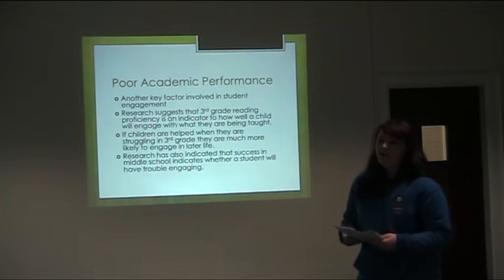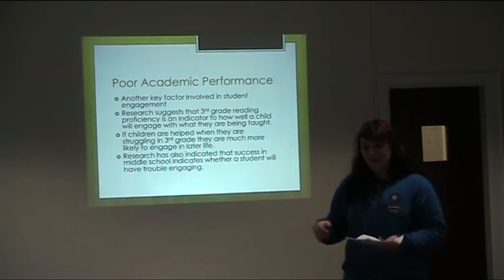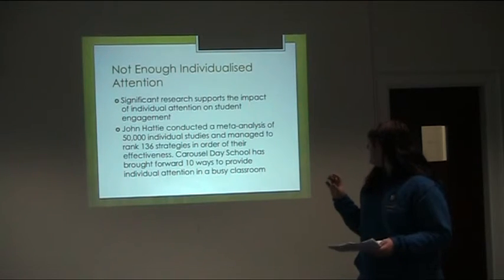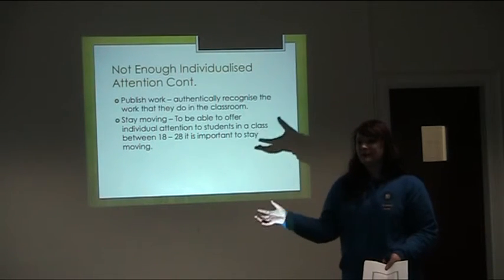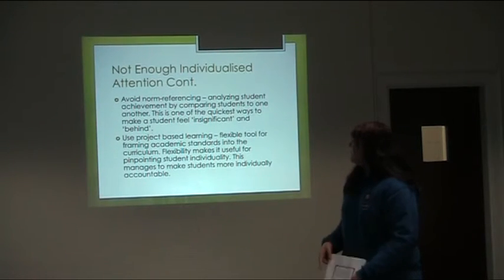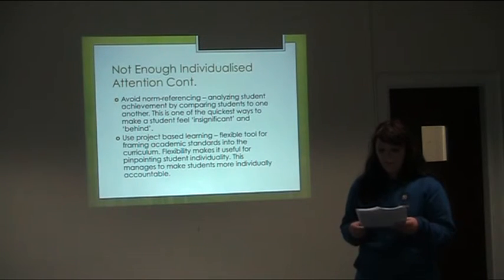Reasons for the Decline in Student Engagement